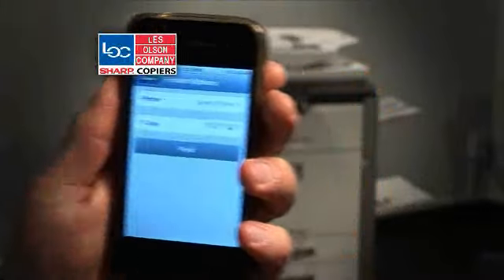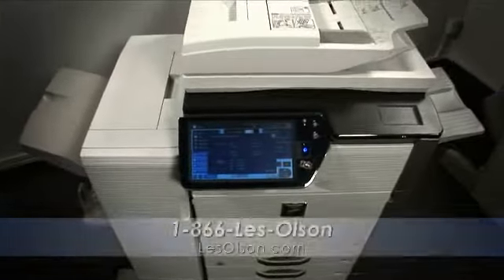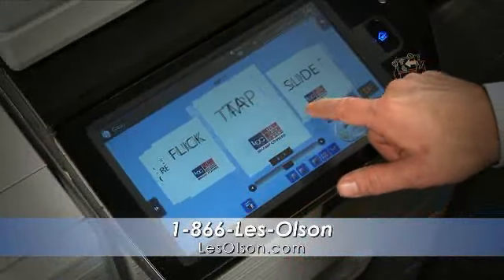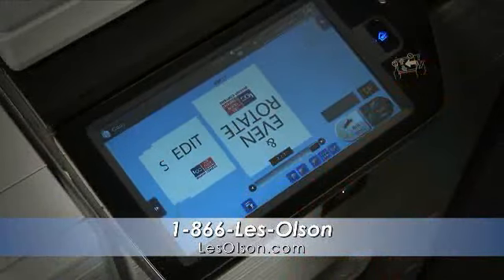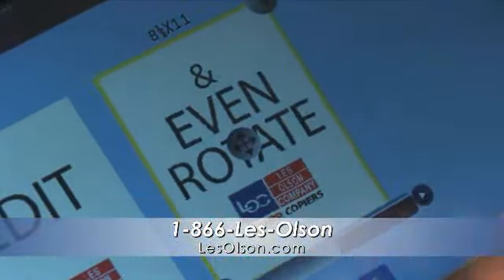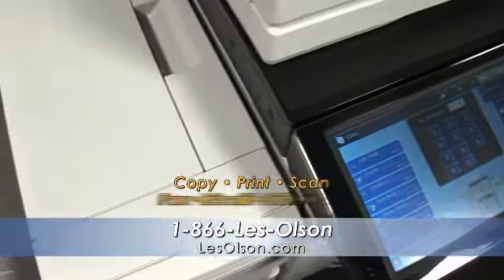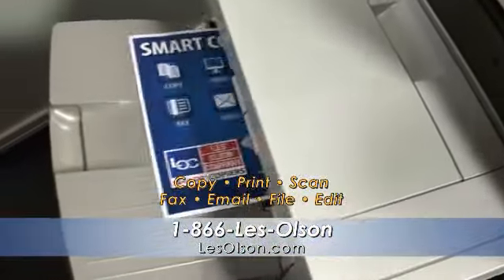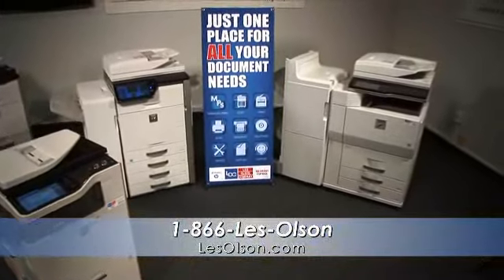The "Smart Copier" New Sharp Aries & Virgo Series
Introducing the first ever Smart Copier! Sharp's new line of MFPs boast a customizable, easy-to-use, color touchscreen display. This advanced user interface is very similar to those found on "smart phones" and the other touchscreen devices that we have all come to rely on.

• Large, high-resolution touchscreen display
• Fully customizable home screen allows you to personalize icons, backgrounds, colors and even languages to meet your needs
• Touchscreen responds to flick, tap, slide, drag and rotate gestures
• Easily check and edit documents in scan preview mode
• Preview thumbnail of stored documents
• Retractable Keyboard
• Full color copy/print/scan
• 26, 31, 36, 41 and 51 page per minute models

Now available at Les Olson Company.